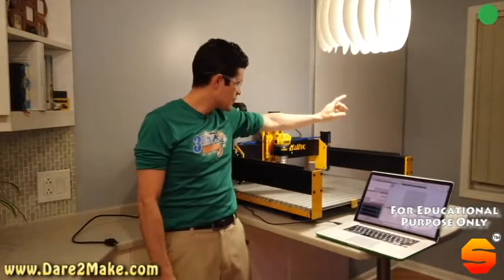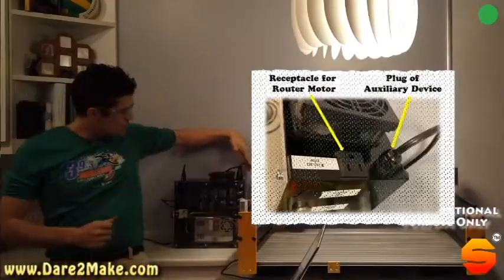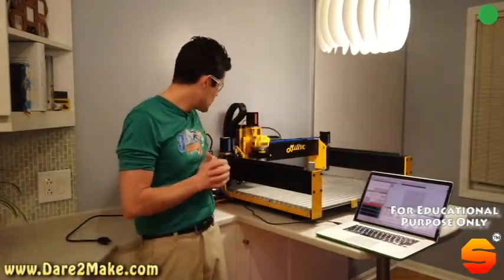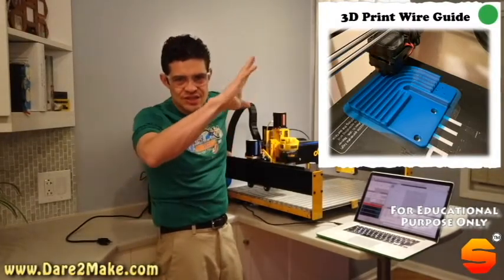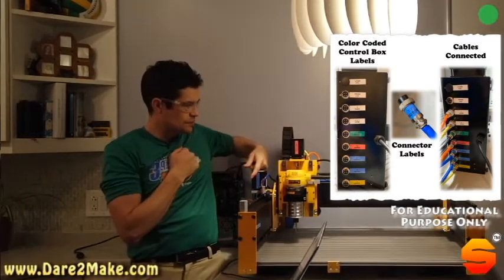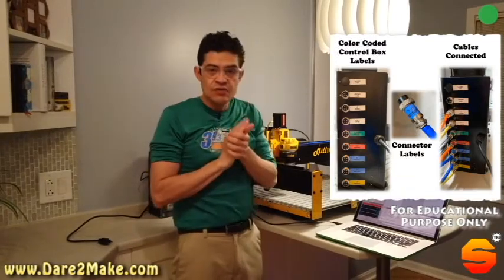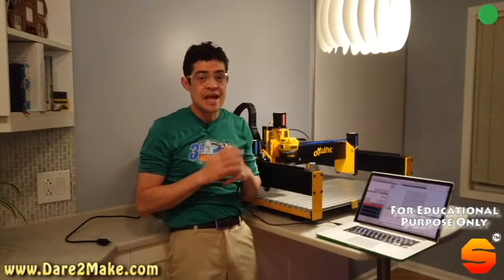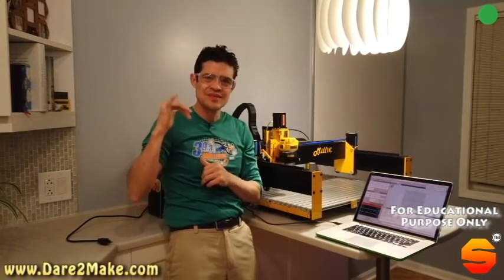MillRight CNC: Upgrades & Safety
MillRight CNC - Mega V Standard Model

** Upgrade 3: Emergency OFF Button ** Has been suggested to the manufacturer has a safety feature/upgrade to the existing unit!.

Upgrade 1, 2, 4, and 5 are easy to do at home...